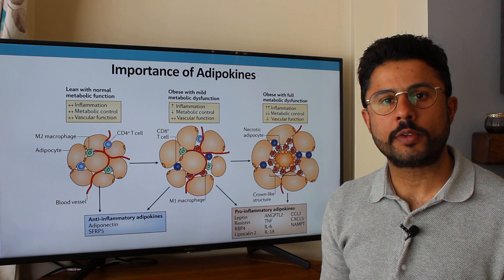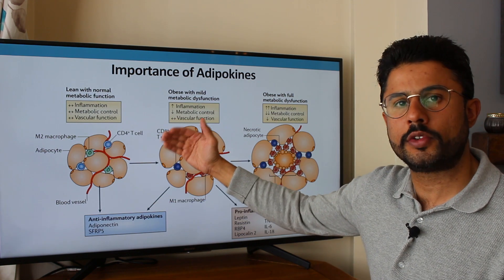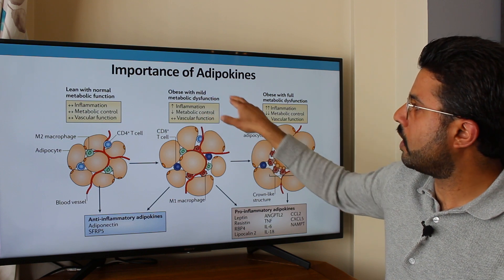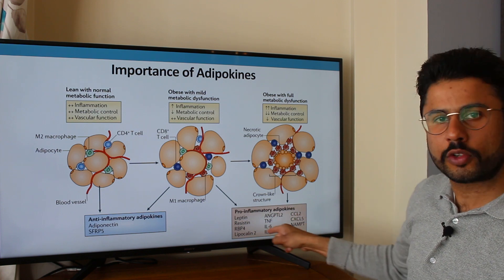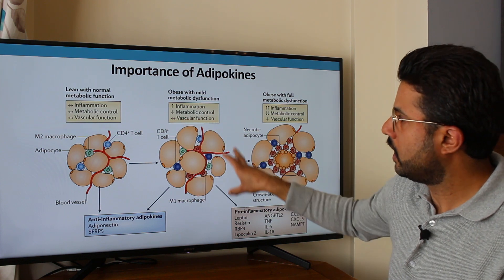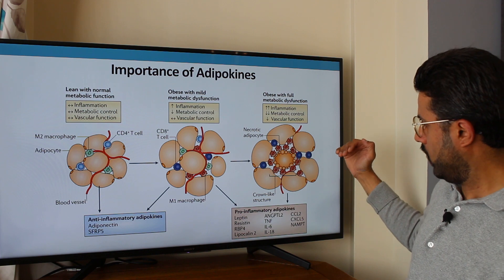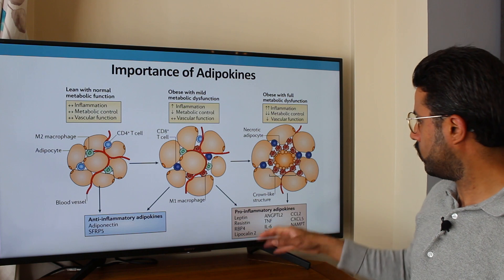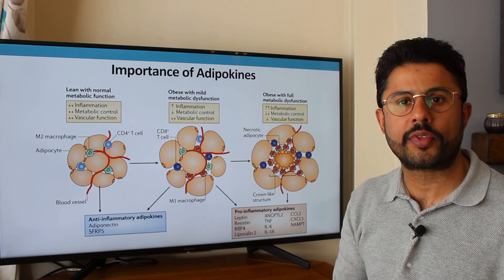Science of Obesity - How Fat Cells Release Harmful Chemicals (Pt III)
This video provides scientific information about how fat cells (called adipose cells) release proteins (called adipokines) into the circulation.  These proteins can have protective and destructive effects.  The video focuses on what happens to the release of these proteins in individuals who are overweight and obese.